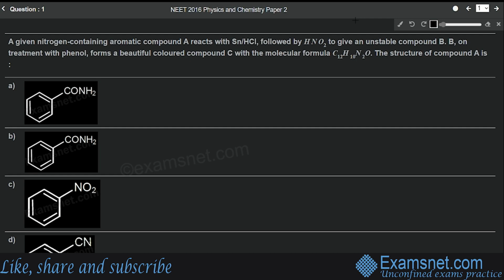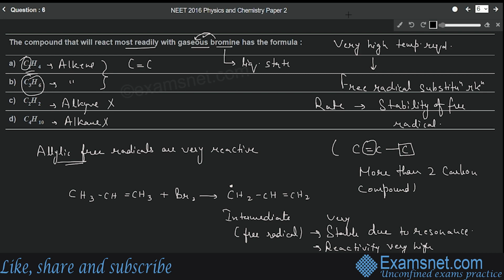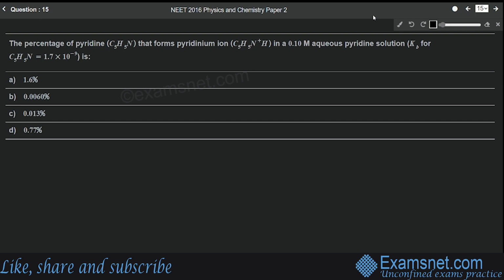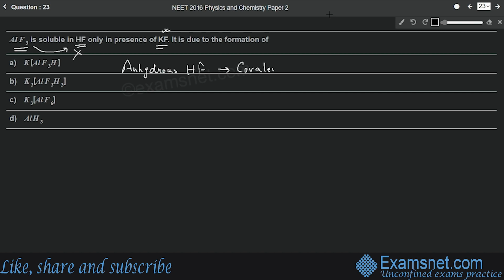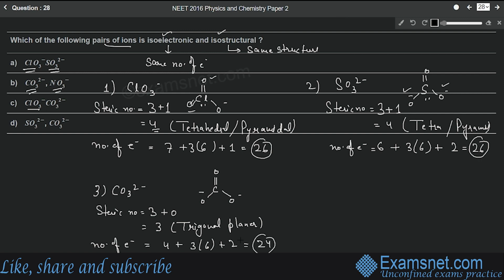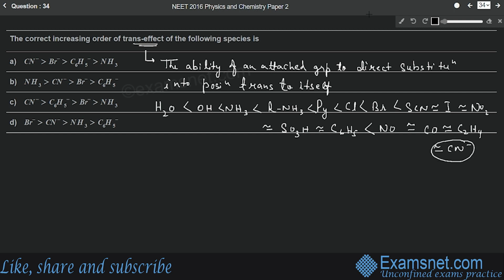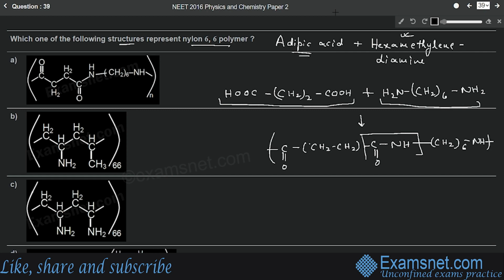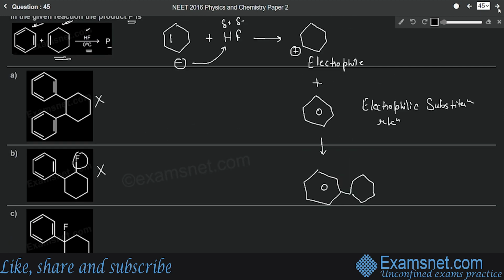NEET 2016 Solutions Chemistry Paper 2 with clear explanations for questions 1 to 45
NEET 2016 Paper 2 Physics & Chemistry solved paper with clear explanations

➤ *Jump to Questions* :
00:00 - Intro
00:00:16 - Question 1
00:04:04 - Question 2
00:06:10 - Question 3
00:08:04 - Question 4
00:12:05 - Question 5
00:13:59 - Question 6
00:17:41 - Question 7
00:18:42 - Question 8
00:20:18 - Question 9
00:21:27 - Question 10
00:23:14 - Question 11
00:26:18 - Question 12
00:28:21 - Question 13
00:31:44 - Question 14
00:34:12 - Question 15
00:35:53 - Question 16
00:37:38 - Question 17
00:39:15 - Question 18
00:41:12 - Question 19
00:43:17 - Question 20
00:46:44 - Question 21
00:48:14 - Question 22
00:50:33 - Question 23
00:53:36 - Question 24
00:55:48 - Question 25
00:57:11 - Question 26
01:00:59 - Question 27
01:03:44 - Question 28
01:10:23 - Question 29
01:13:25 - Question 30
01:15:51 - Question 31
01:17:36 - Question 32
01:19:08 - Question 33
01:22:38 - Question 34
01:26:12 - Question 35
01:29:05 - Question 36
01:33:26 - Question 37
01:37:36 - Question 38
01:39:56 - Question 39
01:42:08 - Question 40
01:47:28 - Question 41
01:50:49 - Question 42
01:52:54 - Question 43
01:53:56 - Question 44
01:56:20 - Question 45